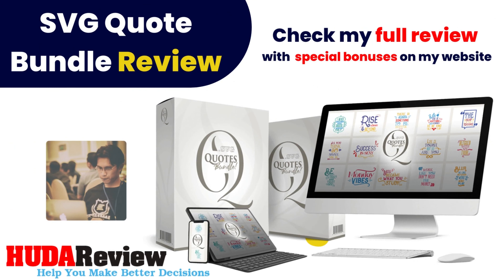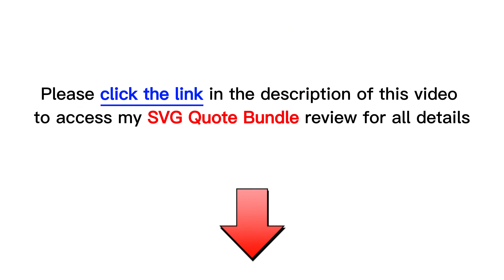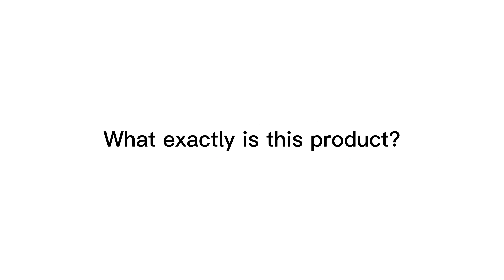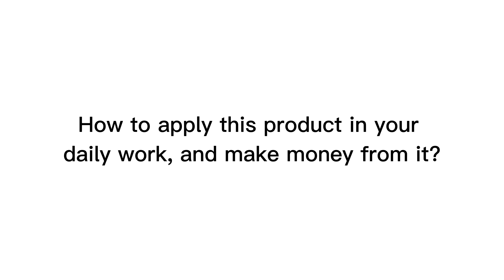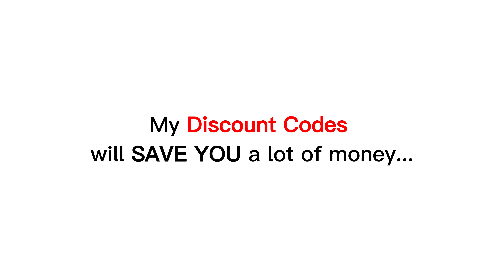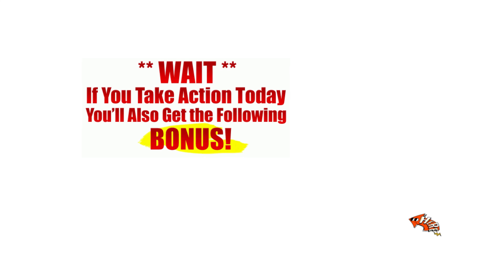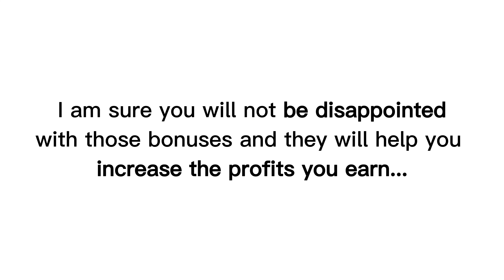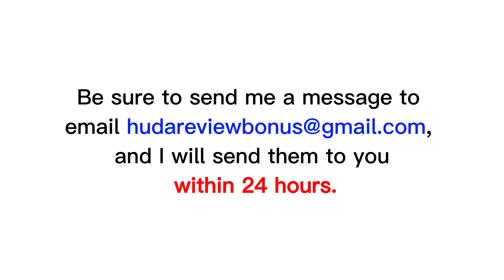SVG Quote Bundle review with App Demo: Is this what you are searching for?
👉  Check this SVG Quote Bundle:
👉  And here are the exclusive bonuses for you if you purchase this SVG Quote Bundle through my channel:
What is SVG Quote Bundle?
SVG Quote Bundle is a massive collection of fully creative “quotes” design styles. It can be used to create INSPIRING Quotes Post, Social Media Graphics, Print-on-Demand Product Designs, and so many more you can imagine….

All the designs are well-crafted by professional illustrators! Provided in 4 design file formats, make it easy & editable in Adobe Illustrator and Canva.

All the creative designs are ready to use as digital share, and was perfect for printing.
For all details, please click the link above to check my full SVG Quote Bundle review.
Thanks again!